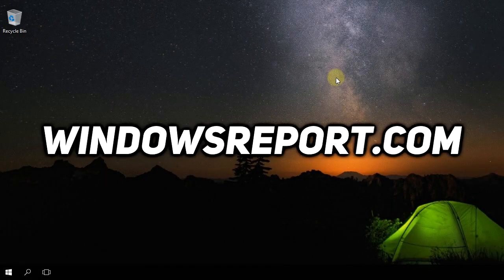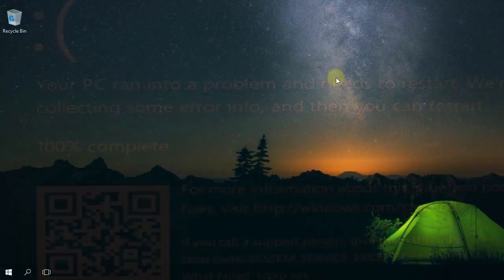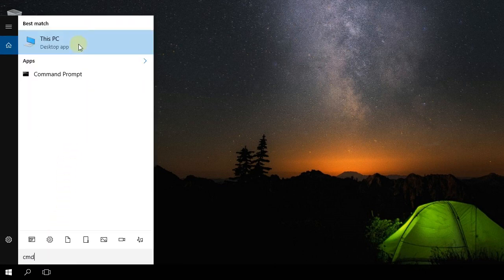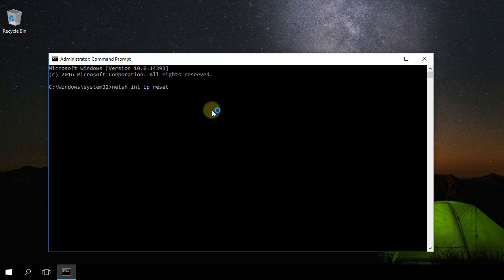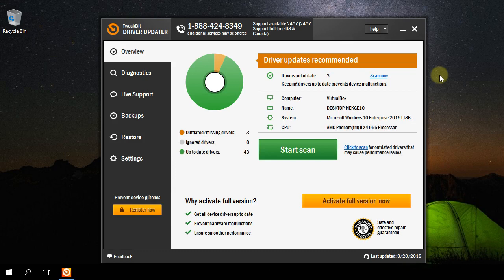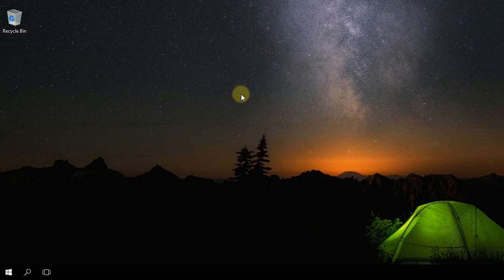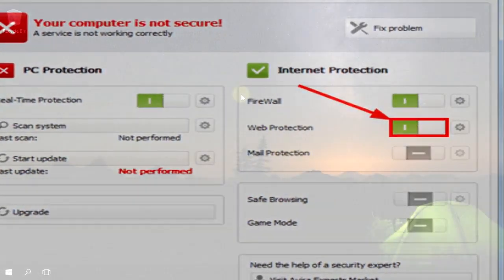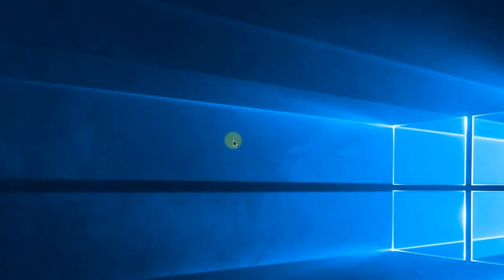tcpip.sys BSOD error - Best way to fix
| ⚙️Try Fortect to fix and optimize your PC like a Pro

In this video we're going to talk about the tcpip.sys BSOD error and I'm going to show you a few easy eays to fix the problem.